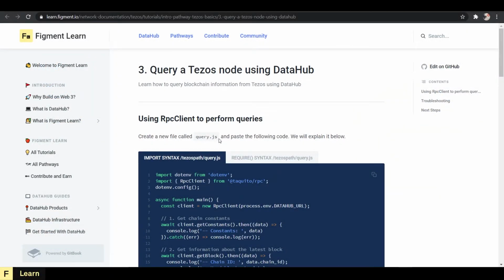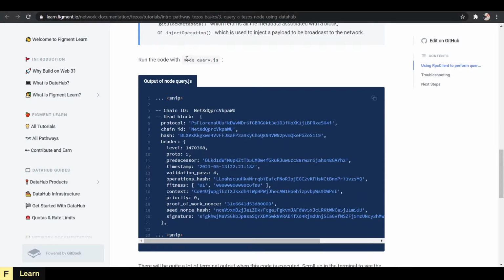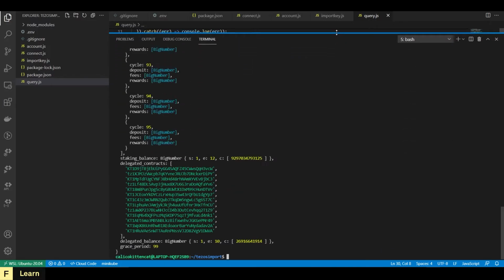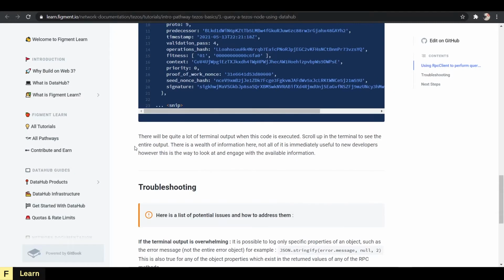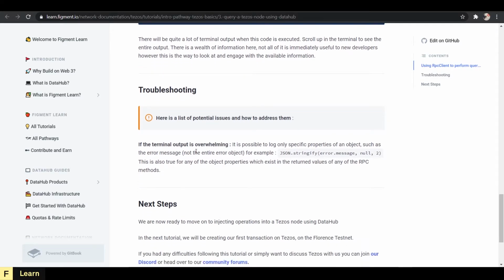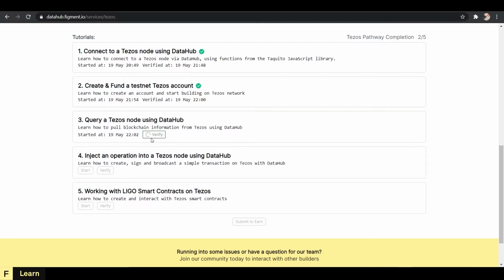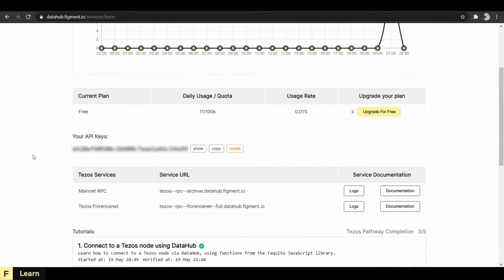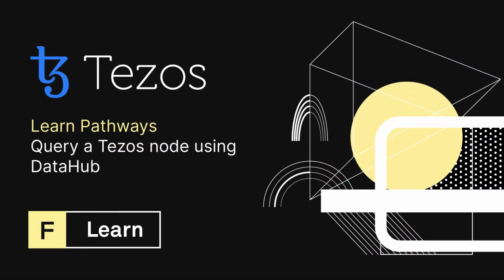Query a Tezos node using DataHub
⚠ Content in this video refers to the old pathway which is now deprecated. For the latest pathway please check

Video Contents -
In this tutorial, we will learn how to query blockchain information from Tezos using DataHub.

Chapters -
00:00 - Introduction
00:17 - Query.js
01:37 - Conclusion